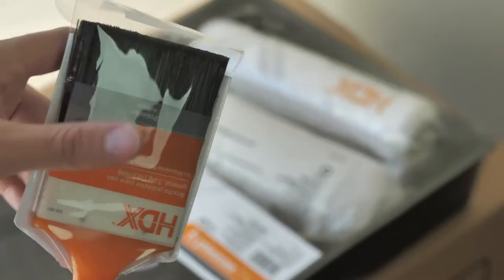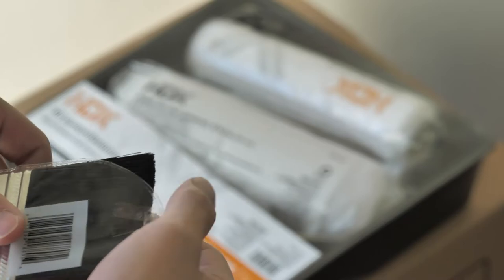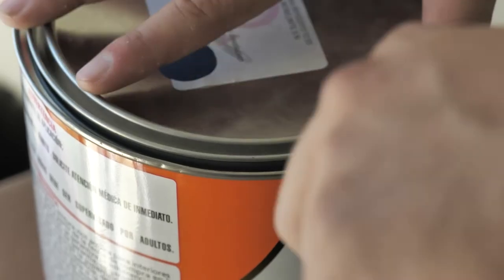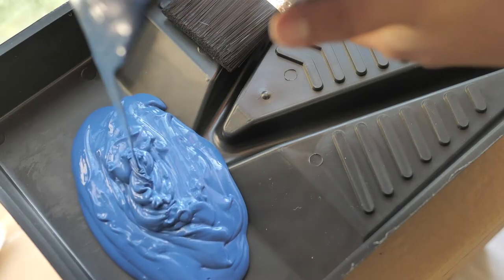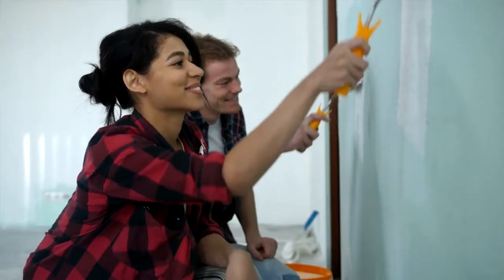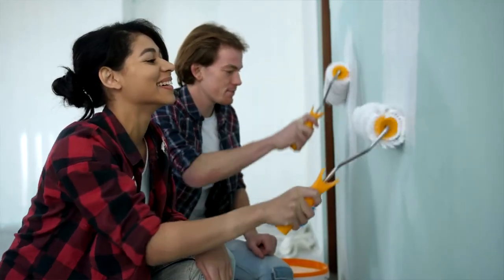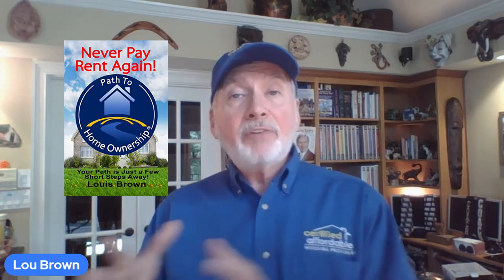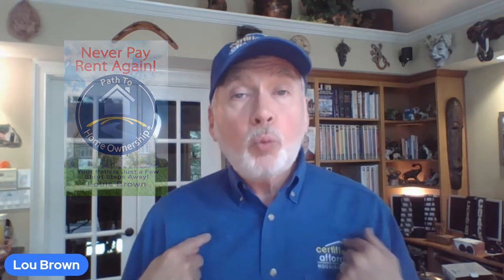How You Can Renovate A Home Without Using Your Own Money | Street Smart Investor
Everybody thinks that you need to spend a bunch of dollars on a property that you bought before you ever going to make money on that property. Well, that is not how Lou and his team, do business.

Do you want to find out how? Watch this short video and learn from Lou different strategies on becoming a successful Street Smart Real Estate Investor

For more valuable information click on this link and watch the complete episode - “How to Reno a House Without Spending Any Money ”

If you are JUST getting started in real estate investing, you NEED to attend my ONE-DAY virtual training. I teach it LIVE over ZOOM, and it's only $1 (yes, one dollar) for SIX HOURS of solid how-to training!

If you're ready for a more in-depth experience, then you owe it to yourself to investigate my THREE- DAY Millionaire Jumpstart Event. I host it four times a year in various locations, and you can attend LIVE and in person. I'm your coach all three days.

You'll discover how to start investing in real estate (or do it easier and more profitably) at either Wealth Builder Workshop or Millionaire Jumpstart.
Here is an overview of my proven and practical approach to investing in real estate.

* Money Making Secret #1: Getting Motivated Sellers to Call You! Stop calling unmotivated sellers and getting rejected more times than a geek for the high school prom! I'll show you how for over 28 years, I've been able to get deals brought to me and have motivated sellers hunting me down to give me their house.

* Money Making Secret #2: The Art of Structuring Deals! I've been doing this for 40 years, and I love to share how I get sellers to give me the house, a check, and even a jet ski or two.

* Money Making Secret #3: Negotiating Secrets Revealed! I love to negotiate, ask Matt, one of my hand-picked coaches. We recently went to an estate sale, and he witnessed me structuring a deal to buy the house and contents right there on the spot.

* Money Making
Secret #4: Trusts Simplified! A little confused on this entire Trust thing? Why do it? How to do "Subject-To" safely? I'm going to show you my new fundamentals of Trusts training that will simplify the concept of Trusts so much that a 9-year-old child can understand it.

* Money Making Secret #5: Develop a Plan for Success in Real Estate. The wealthiest man ever to walk the earth left clues for us on how he amassed his great wealth and kept it.

Easy Ways to LEGALLY Raise Big Money for Your Deals Renovations
Quick Ways to Safely Make Huge Cash Now
Why Land and Personal Property Trusts are the Best Privacy and Asset Protection Benefits of Trusts You Cannot Get With ANY Other Entity
The Due-on-Sale Clause – What it is and How to Avoid it Legally And MUCH More

Need help deciding which power-packed "one-of-a-kind" training on making money in real estate investing is best for you!